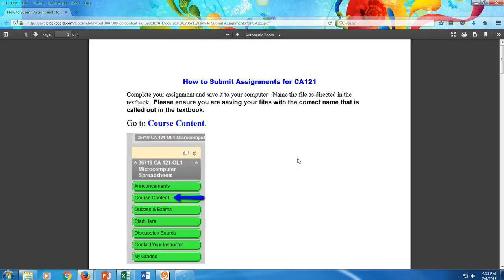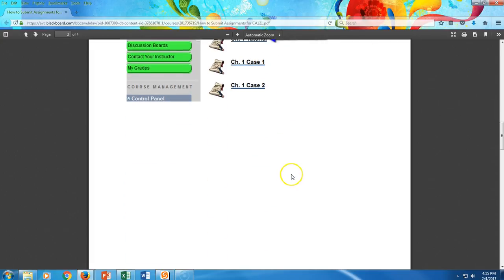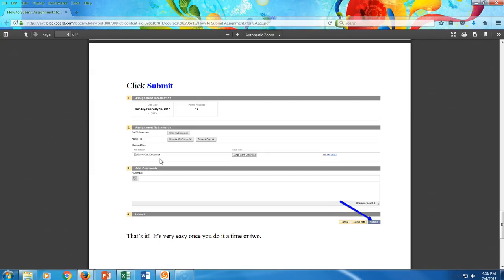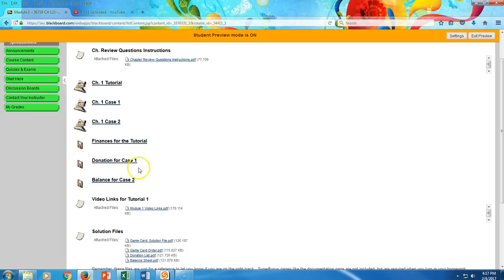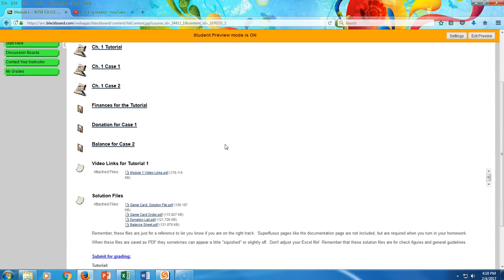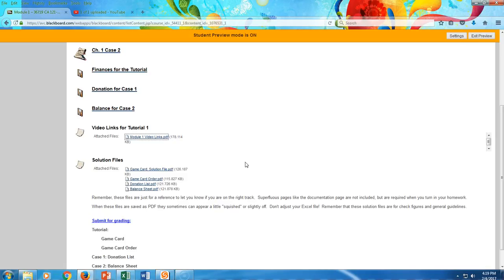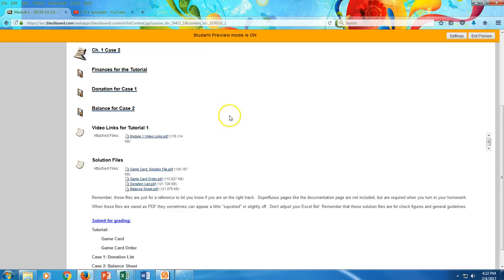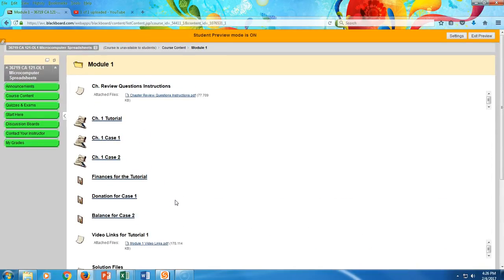How to Submit an Assignment